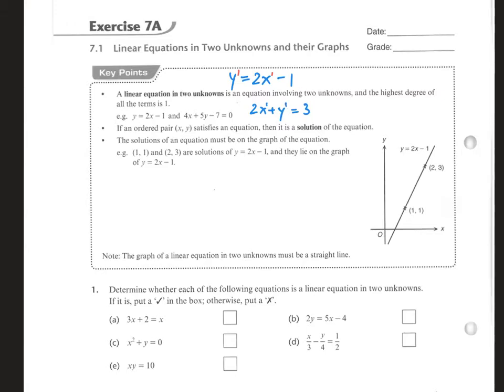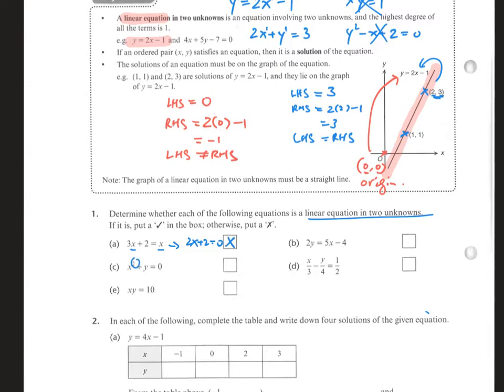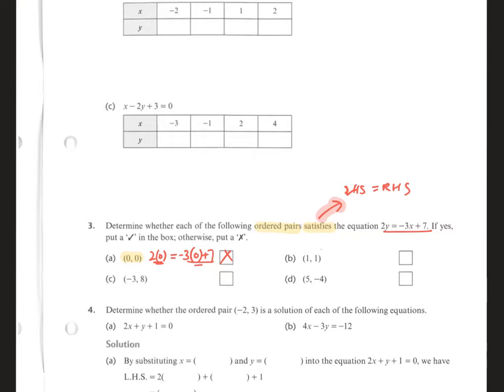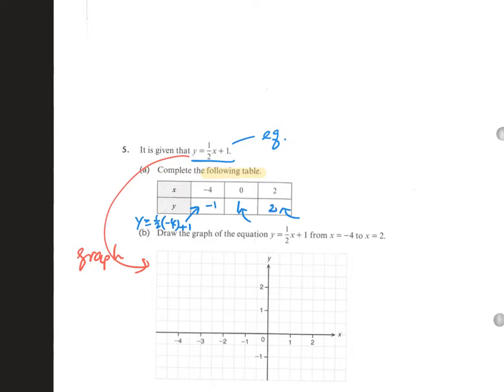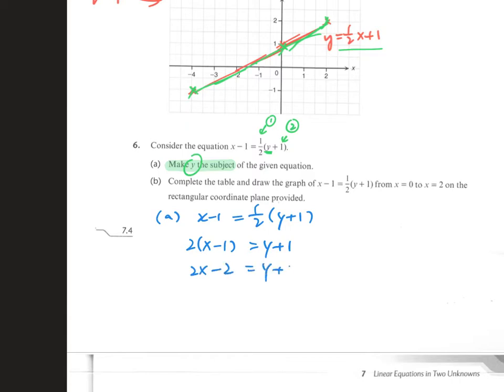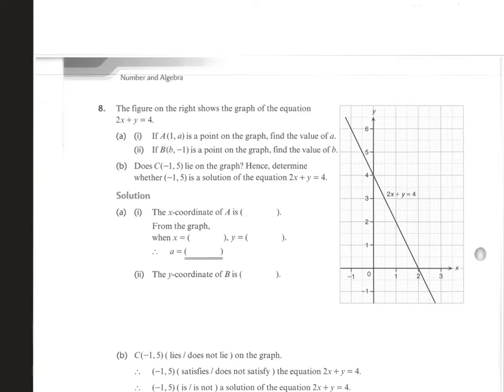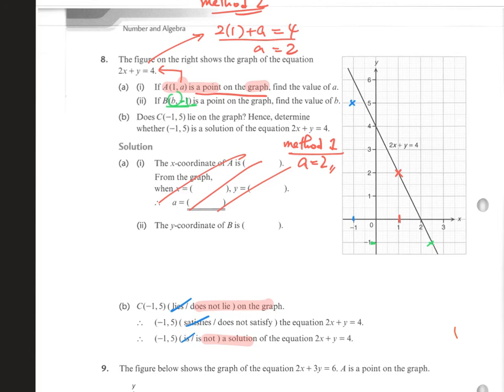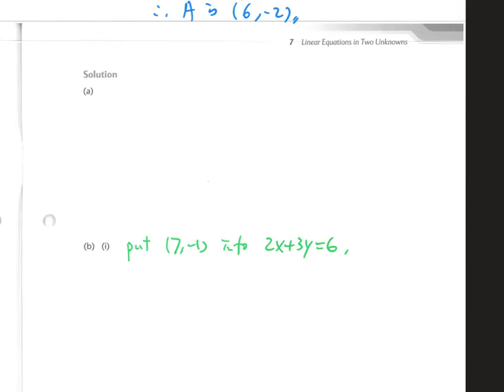Form 2 workbook ch 7A